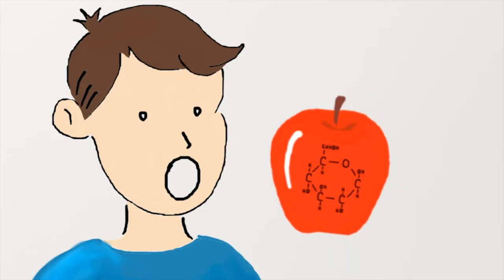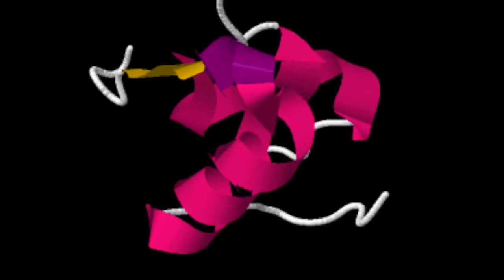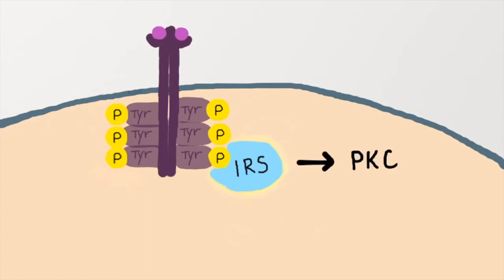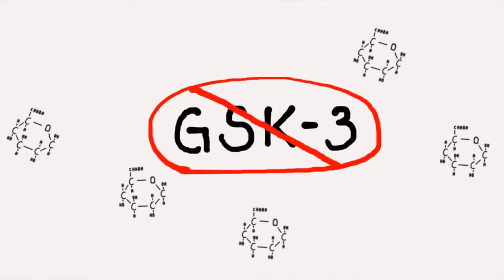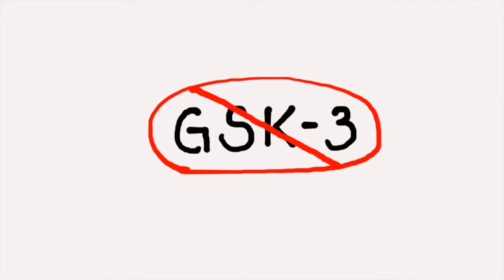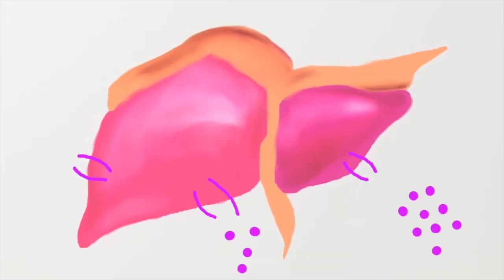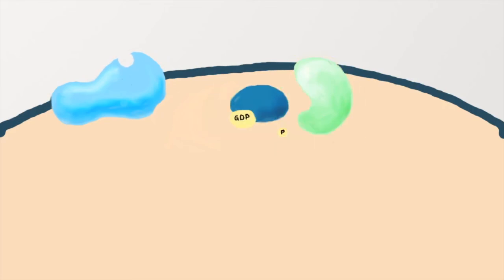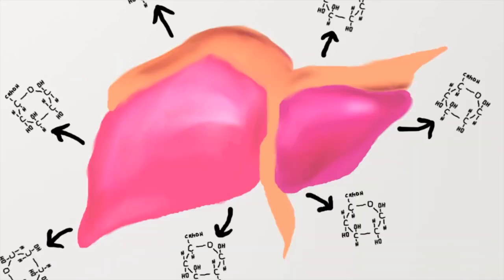Insulin and Glucagon Signaling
Entry for the 2016 RCSB PDB Video Challenge "Structural Biology & Diabetes"